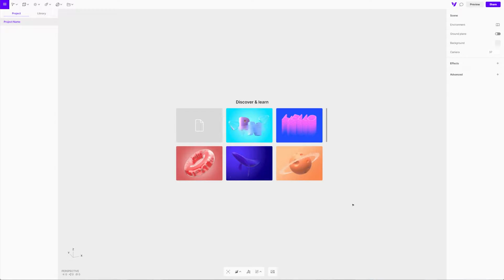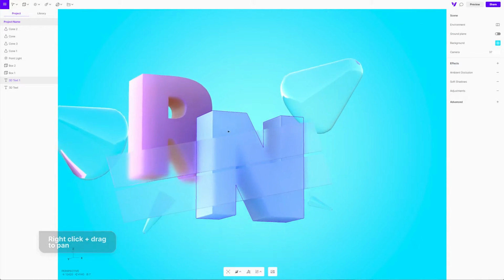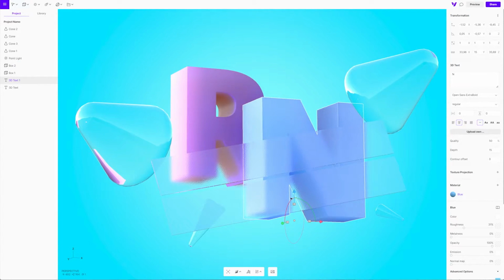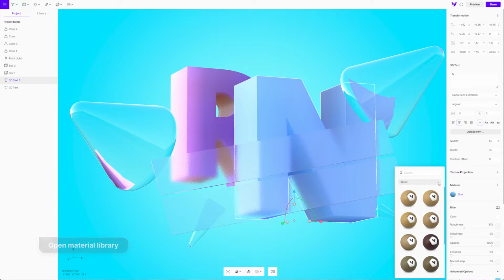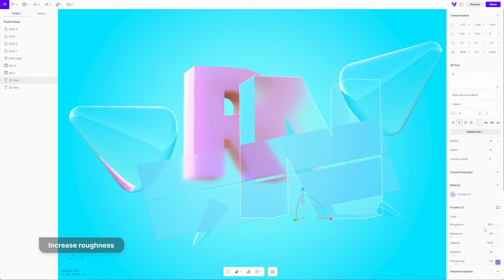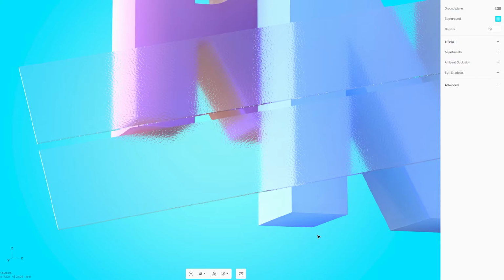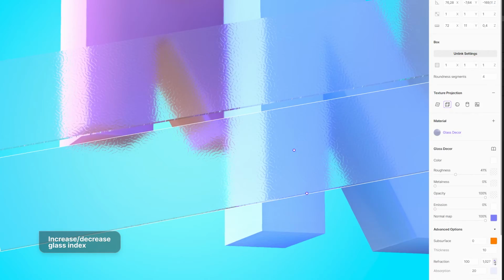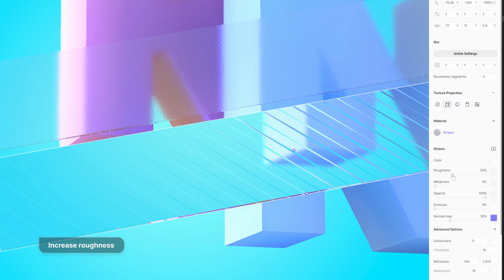How to create a frosted glass effect | Glassmorphism Vectary tutorial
Frosted glass is one of the most beautiful materials. Adding a texture gives it an extra touch. This 3d template is a great opportunity to try it in Vectary. Clone this project to your dashboard (click on the logo)
Or start a new project in Vectary and select it from the sample project’s menu.

0:00 Introduction
0:15 Open the glass template
0:32 Scene orientation
0:48 Gizmo
1:27 Glass library
1:52 Milky glass
2:00 Custom texture
2:40 Index of refraction for frosted glass
3:00 Textured glass in Library